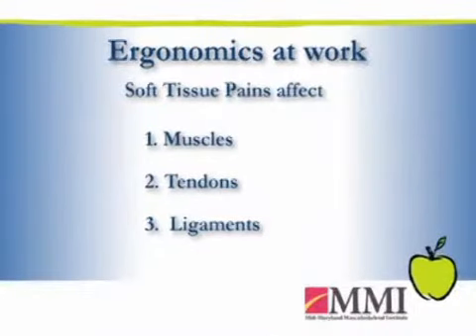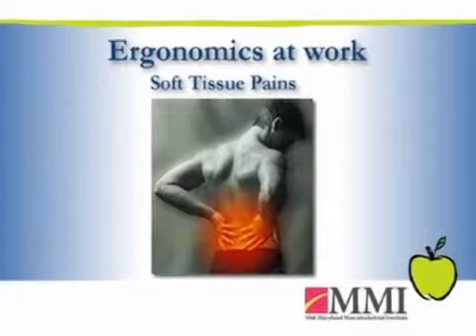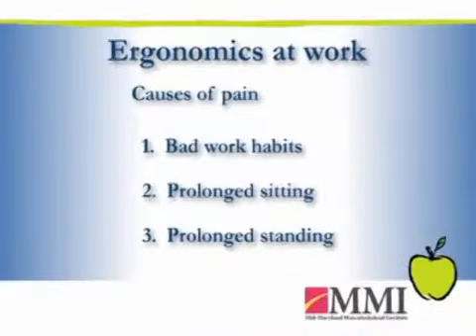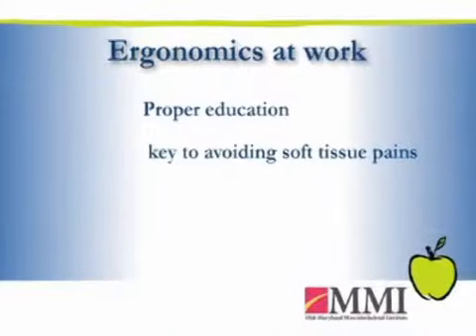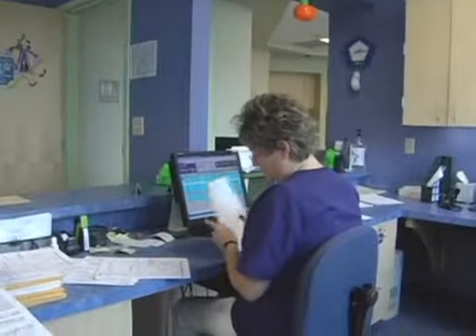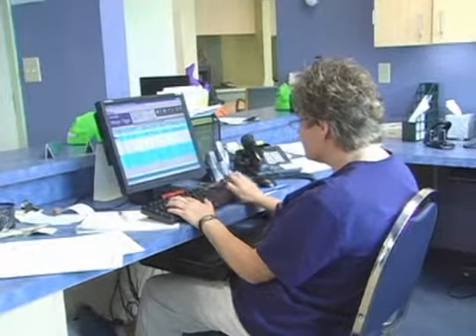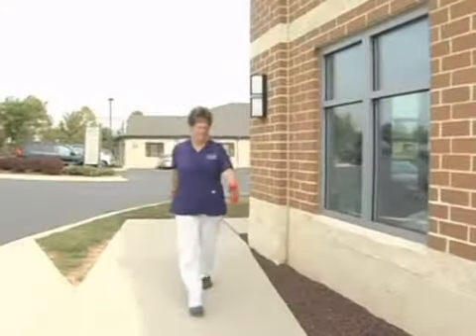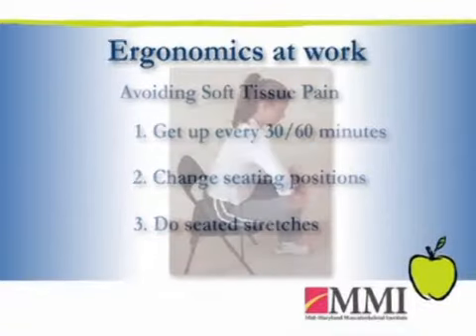Beverly Kornides, Physical Therapist at MMI - Workplace Ergonomics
Beverly Kornides, Physical Therapist at MMI in Hagerstown, MD, discusses workplace ergonomics. Learn more about Beverly Kornides and MMI